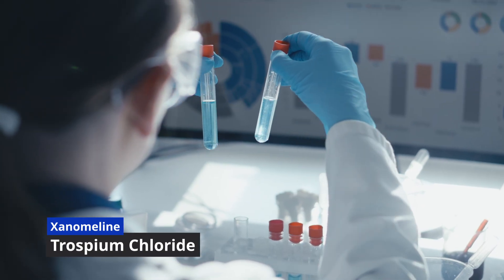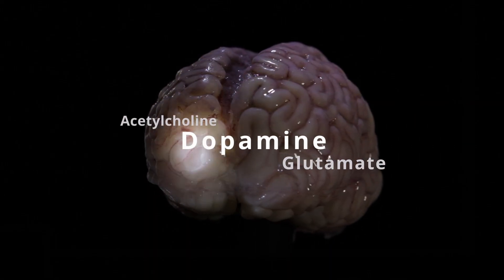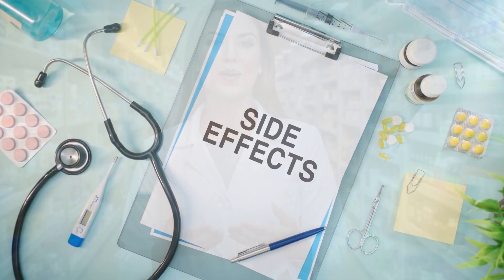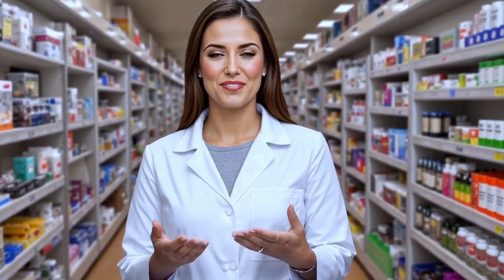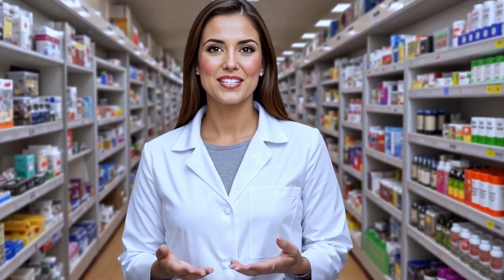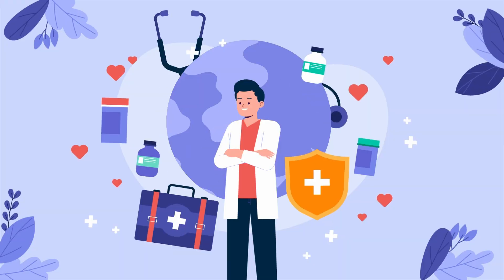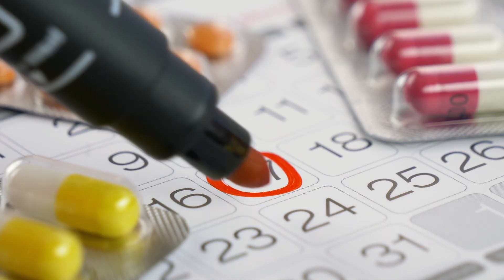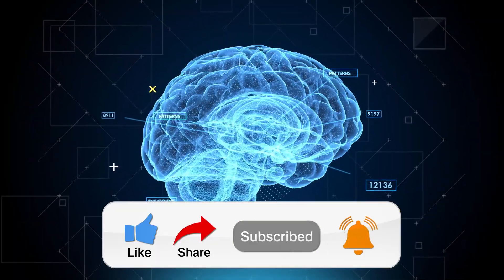The New Breakthrough in Schizophrenia Treatment!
Cobenfy, schizophrenia treatment, mental health medication, antipsychotic alternatives

In this episode of Rx Explained, Emily Carter breaks down Cobenfy—a newly approved treatment for schizophrenia that’s making waves in the mental health community. You'll learn what Cobenfy is, how it works, who it’s for, and why it’s considered a game-changer in schizophrenia care.

We’ll cover:

What makes Cobenfy different from traditional antipsychotics
Its unique mechanism of action involving muscarinic receptors
Benefits seen in clinical trials
Common side effects and safety considerations
Proper dosing and how to take it effectively

If you or someone you know is exploring treatment options for schizophrenia, this video is a must-watch.